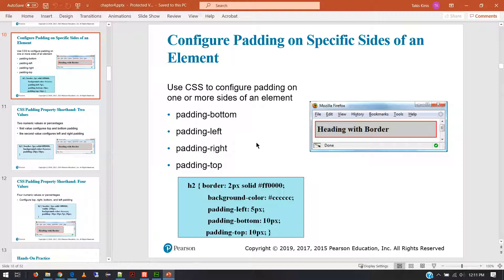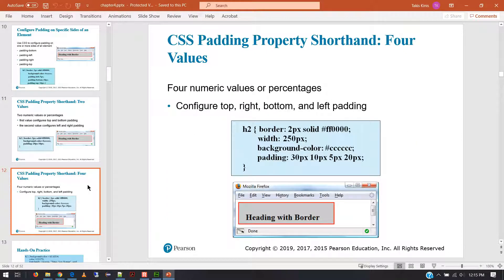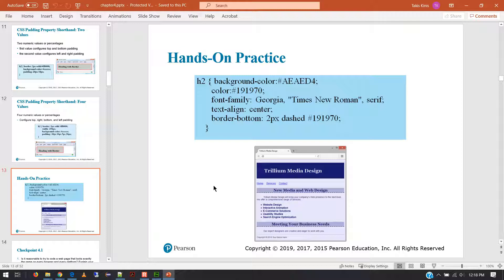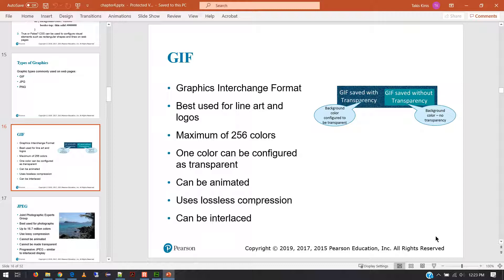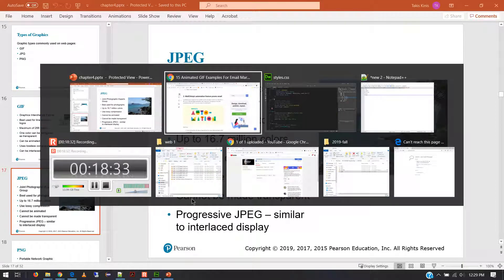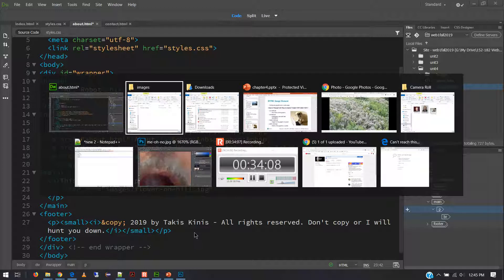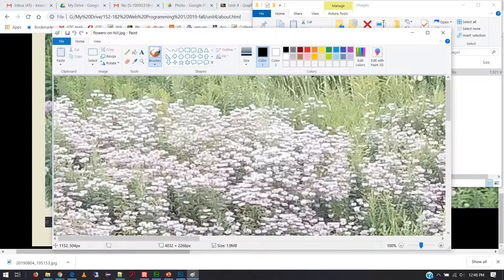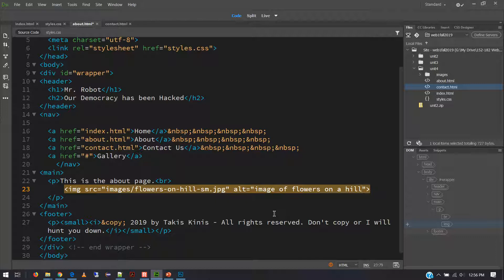Web Programming 1 - Chapter 4 Part 2 - Fall 2019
continued from part 1 - remainder will be added next week.